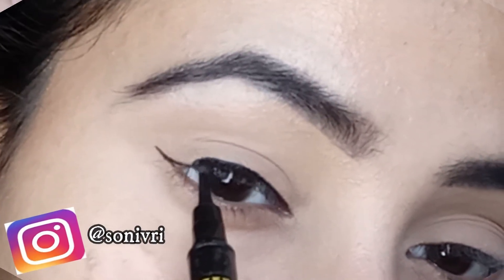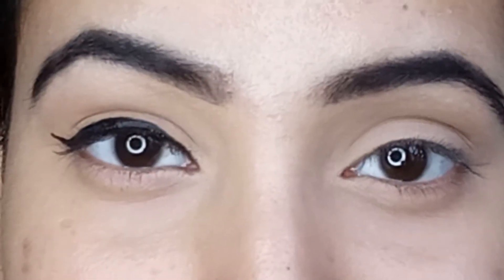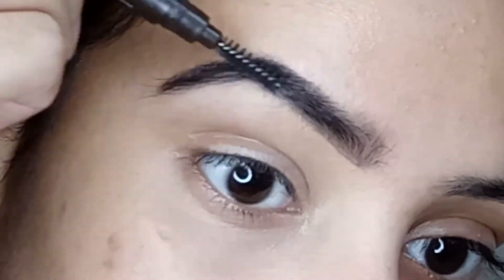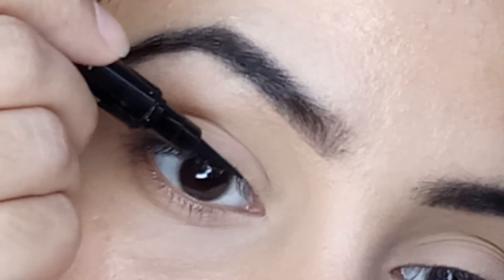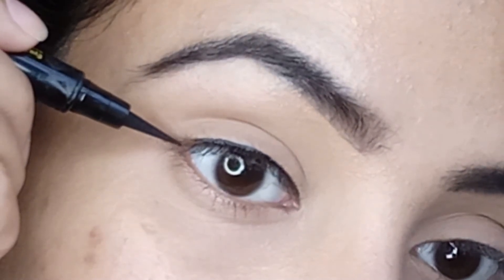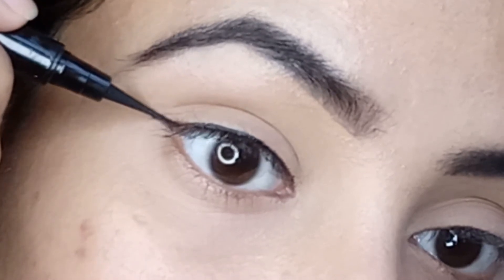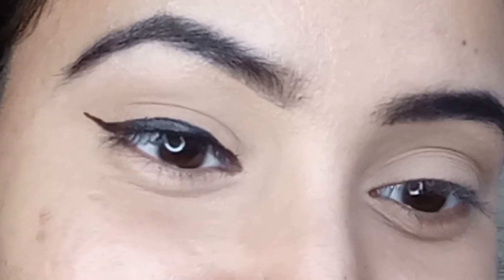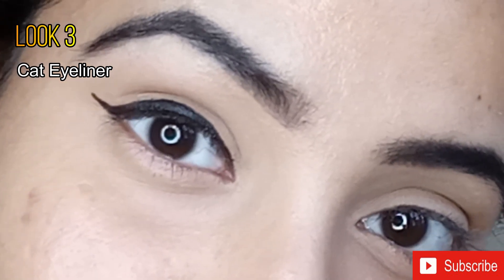3 Universal Simple Eyeliner Styles | Step by Step Eyeliner Tutorial for Beginners | Vrittika Soni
Hey Guys !!!

Today I'm creating 3 different eyeliner looks. These looks are very easy and quick to do. I hope you enjoyed watching this too.

Content Covered :
1. How to apply eyeliner
2. How to slay your winged eyeliner
3. EASY Eyeliner Tutorial for Beginners
4. How do you apply different eyeliner styles
5. Eyeliner Styles Step by Step

Maybelline : Fit Me Matte Concealer - 25 Medium
Maybelline : Fashion Brow Pencil - Dark Brown
Maybelline : Fit Me Loose Finishing Powder - 15 Light
Maybelline: Colossal Liner - Black

Love you